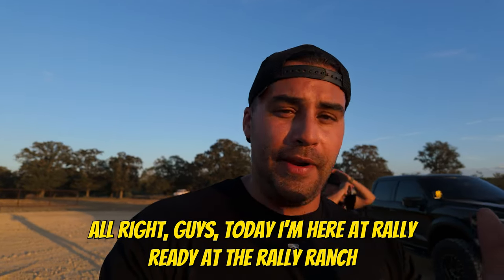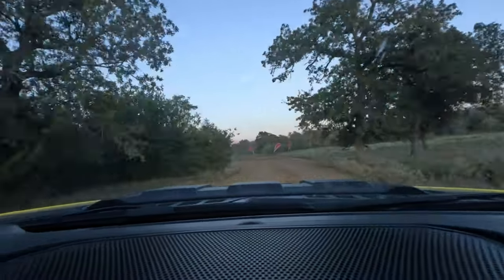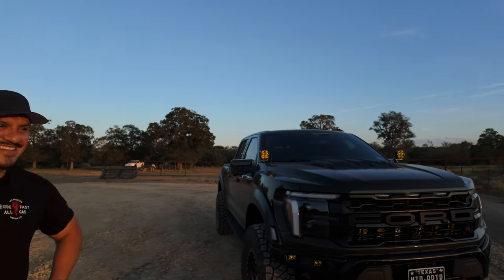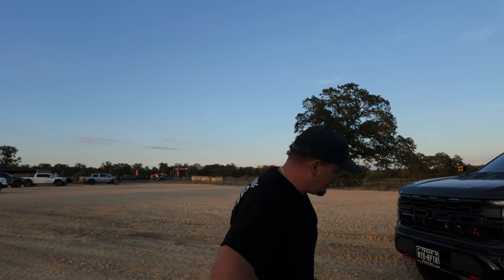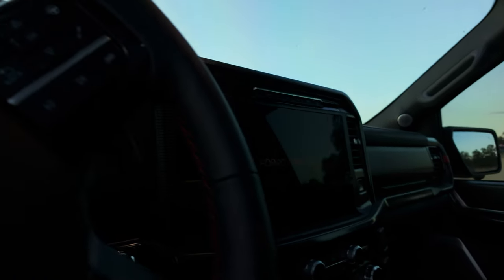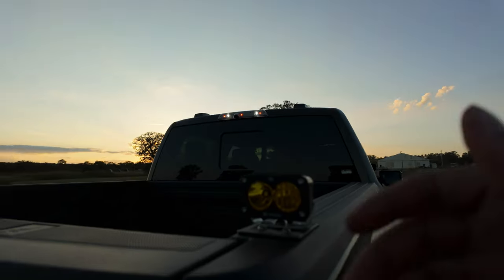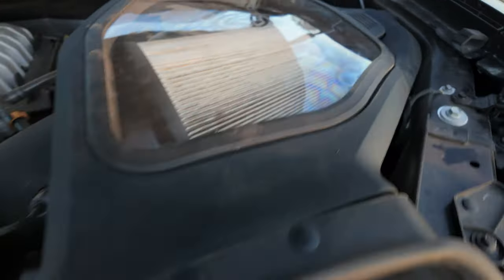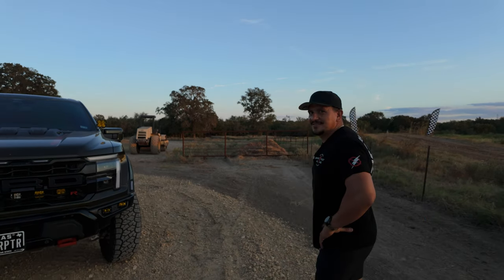The Proper Way to Use A 2024 F-150 Raptor R!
In today's episode of Sick Whips I meet up with Victor who owns a few Ford F-150 Raptors.

We go to Rally Ready for the TORE off-road racing series where he shows me what a Raptor R is truly capable of!

You can find more of Victor and his Raptor's down below!